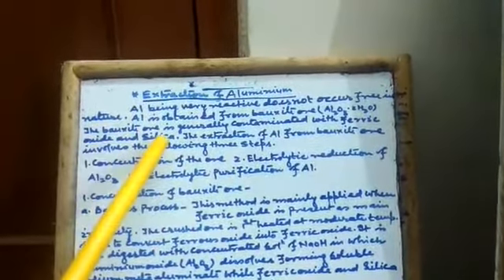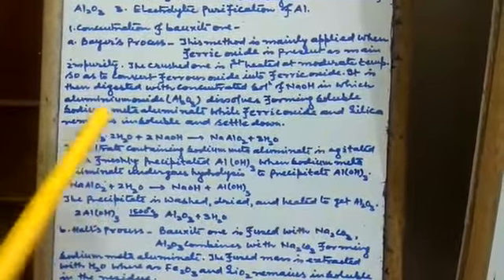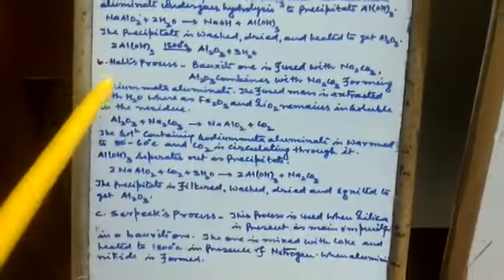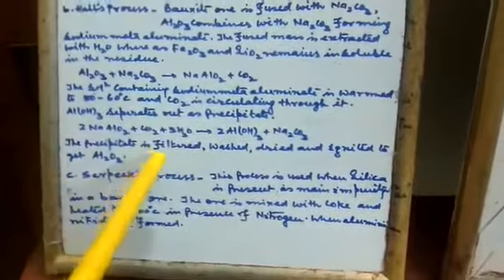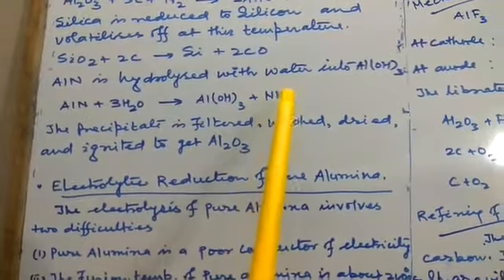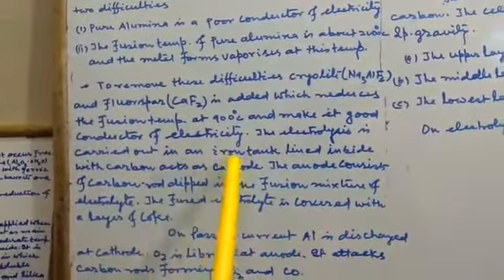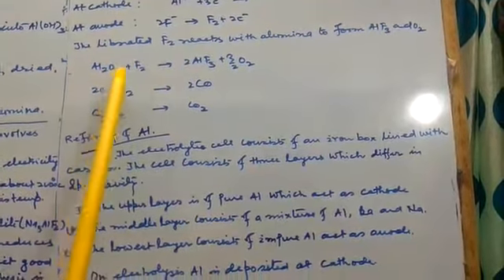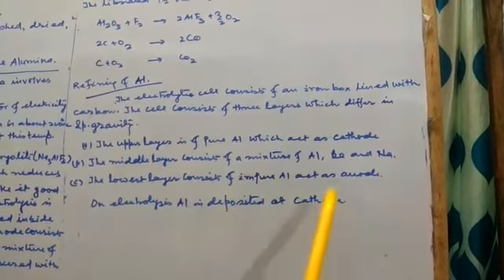General Principles & Processes of Isolation of Elements 08 Lectures 29 by Anil Kumar Mahto